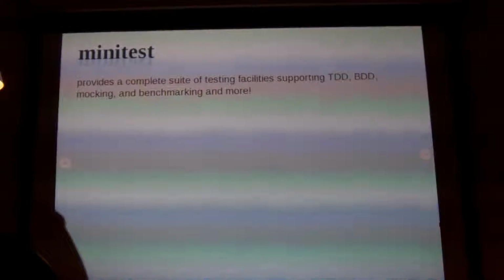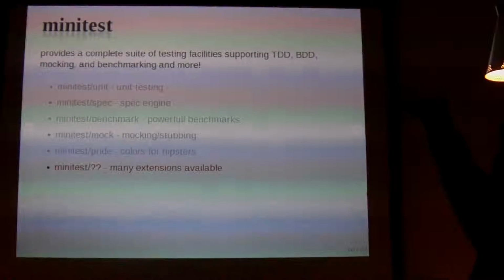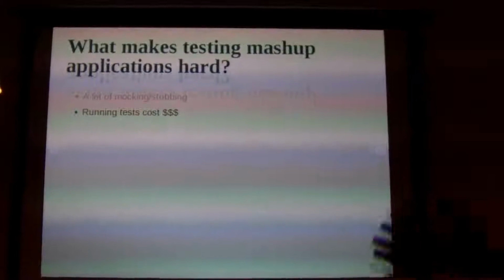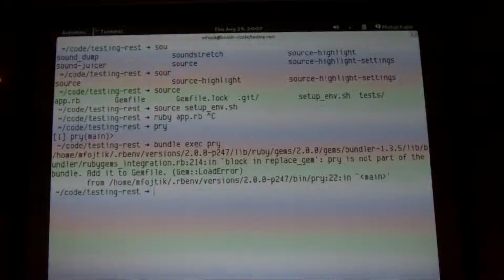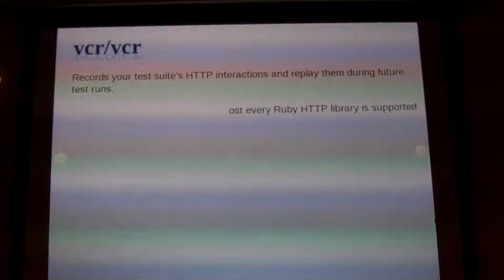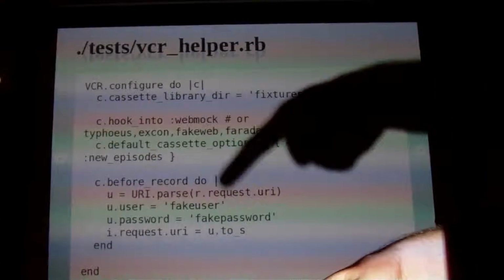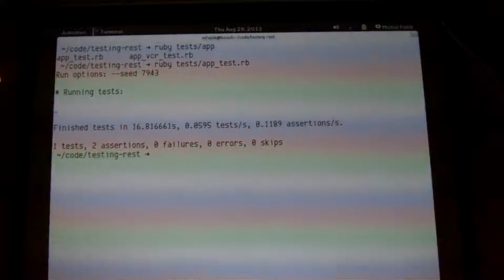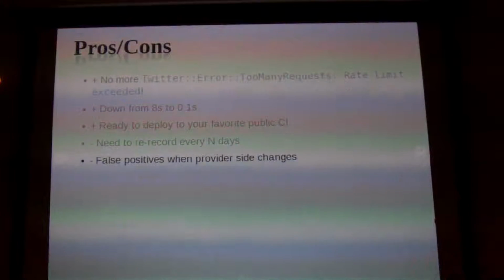Michal Fojtík - Testing Ruby REST services using minitest and VCR